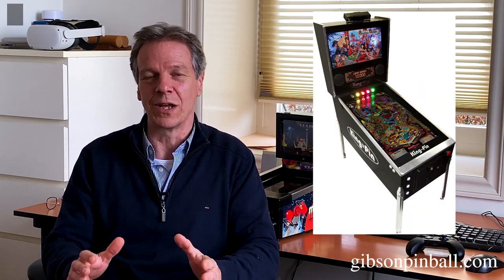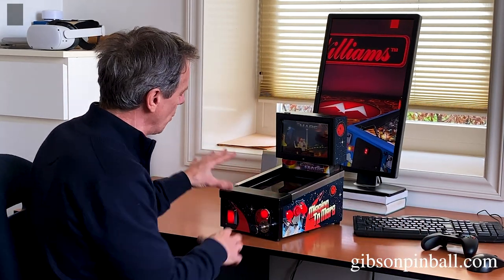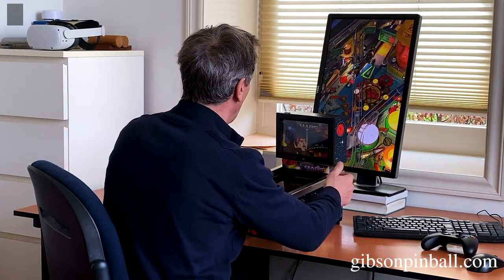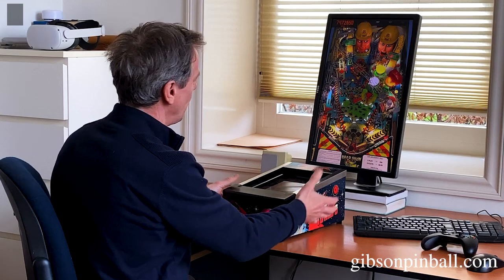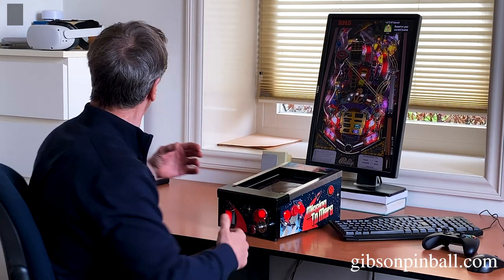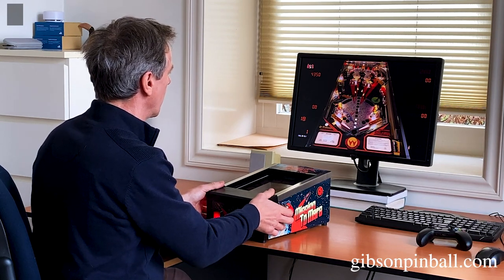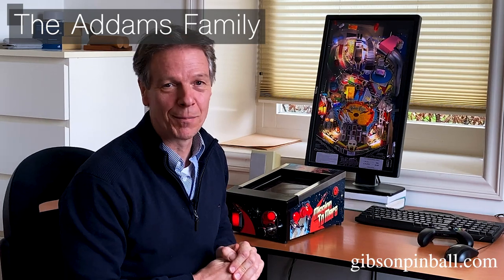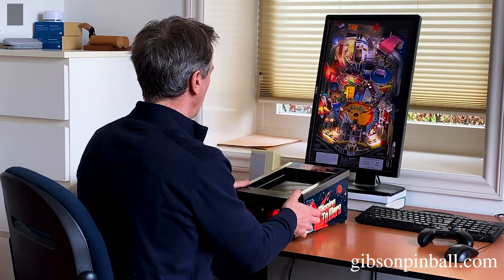MiniPin project update (long): MinPin as a wireless pinball controller for your PC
Update of the MiniPin project. Longer explanation of an extra function of The MiniPin.

The MiniPin is the iPad pinball machine.  The  'just grab and go' virtual pinball cabinet. But now it works as a wireless pinball controller for playing pinball on your PC as well. Everything works: plunger, buttons, nudging etc. Playing like this really adds to the feeling and is much better than using a keyboard or game controller. It works with all mayor pinball applications like FX3, Visual Pinball and The Pinball Arcade. This makes the MiniPin even better than it already was and is truly unique. If you lke pinball you should definitely check this out. We are preparing for a Kickstarter / Indiegogo crowdfunding later this spring.